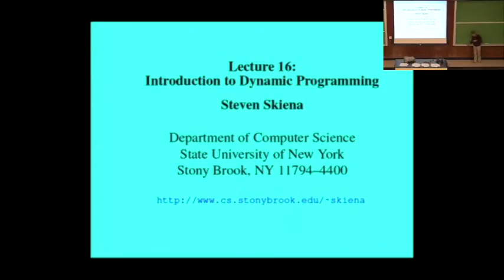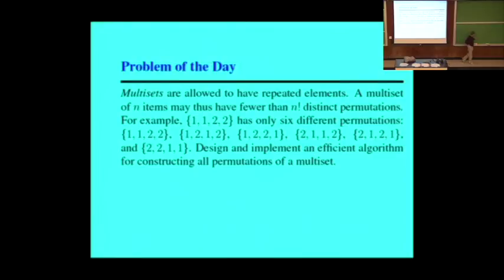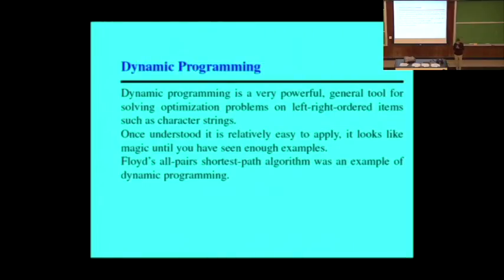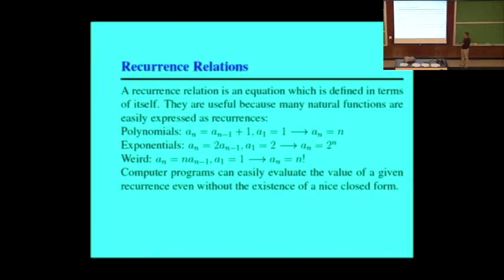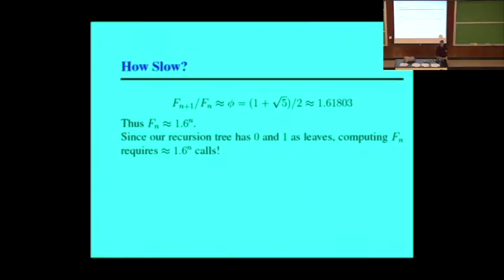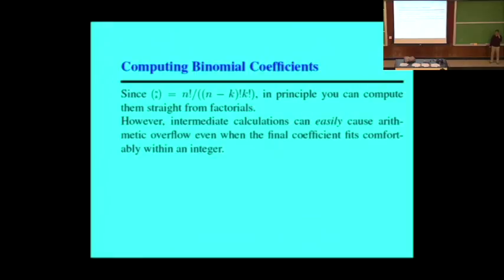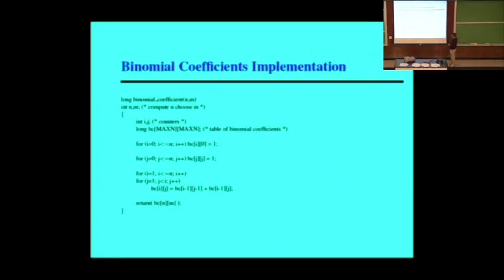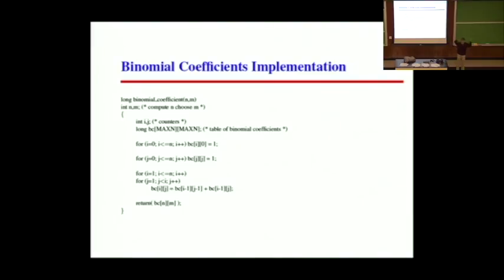Lecture 18 - Introduction to Dynamic Programming